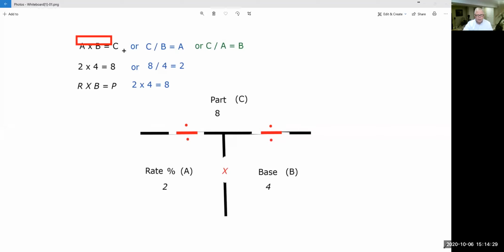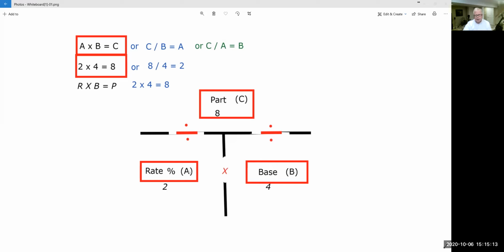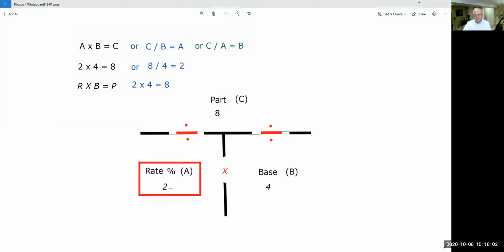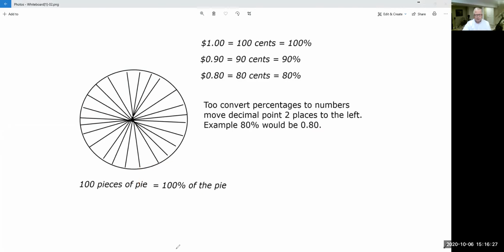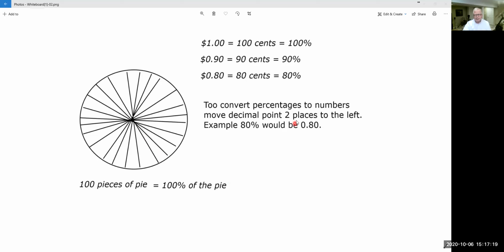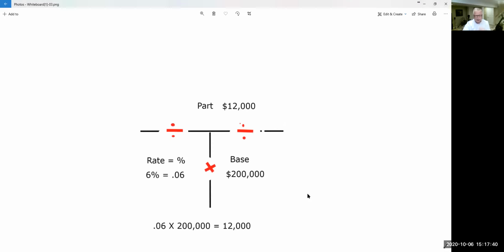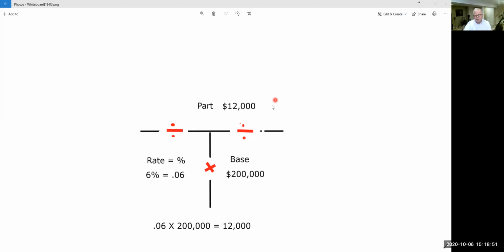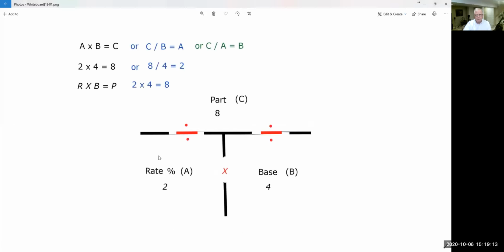Math Video Zoom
Brief description of real estate math.